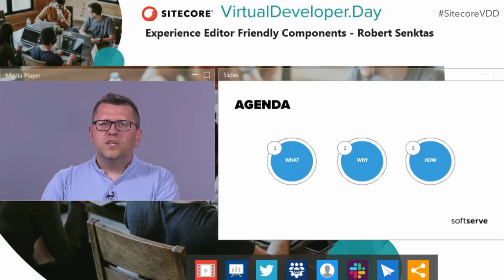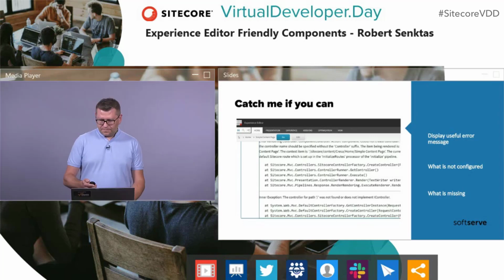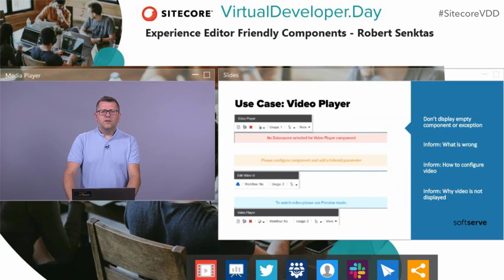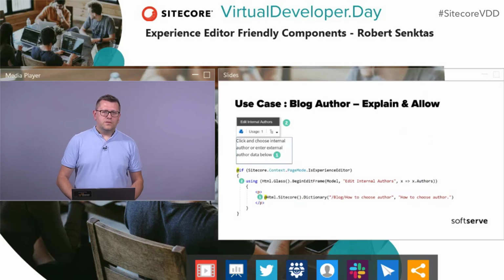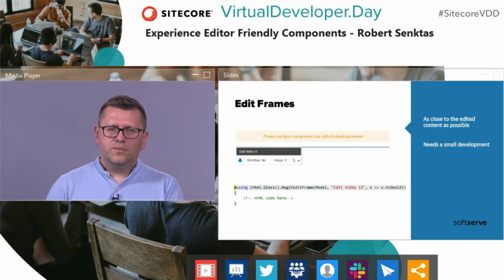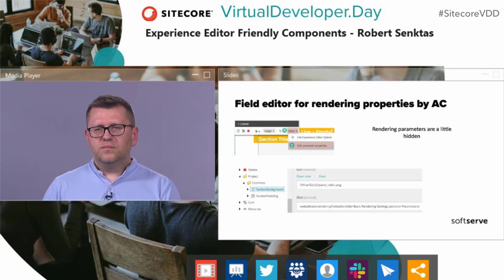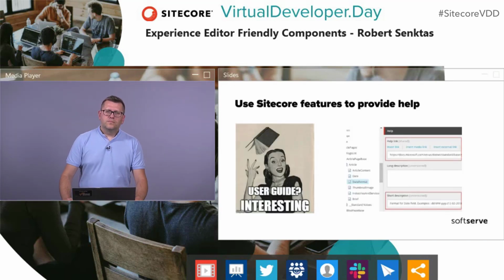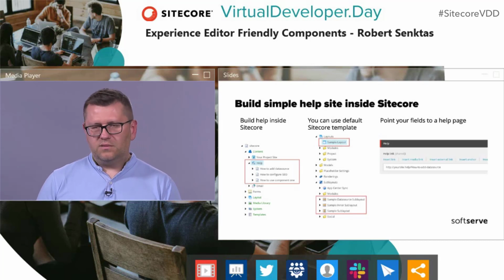Virtual Developer Day 2019 - Experience Editor Friendly Components - Robert Senktas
In this SitecoreVDD 2019 session, Robert Senktas (@RobsonAutomator) talks What, Why, and How about components that make content authors happy and more productive!